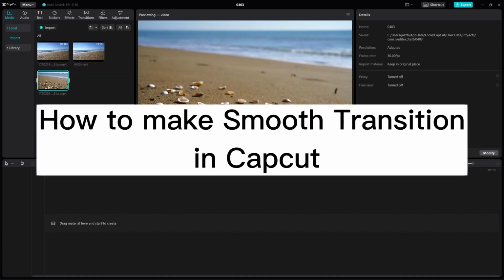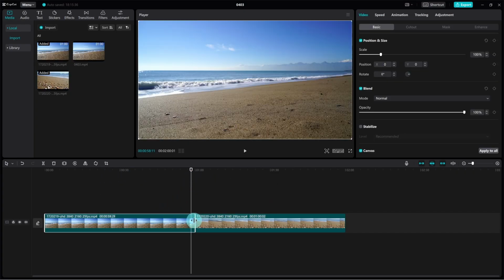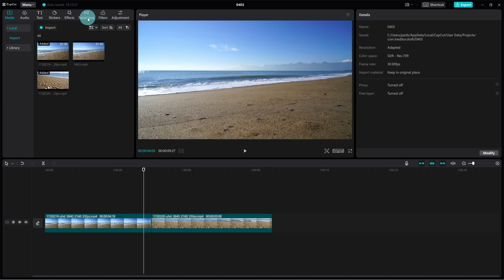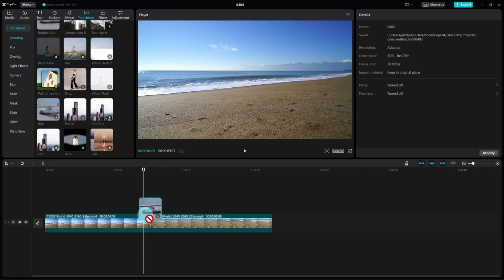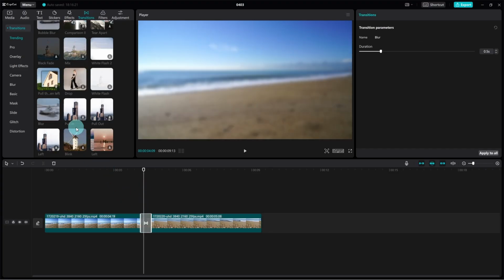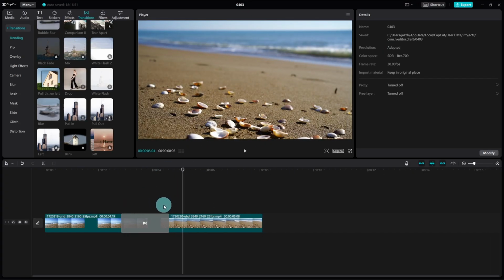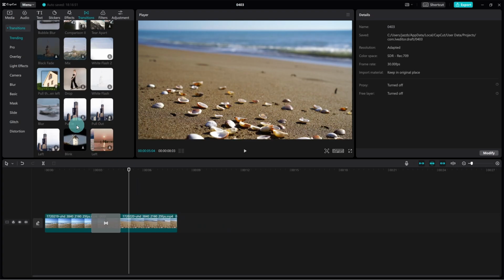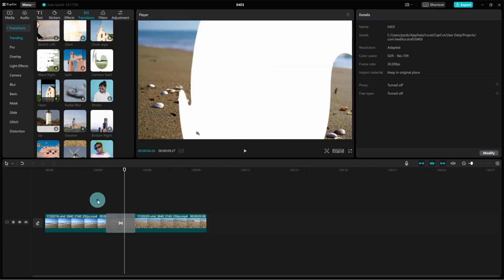Smooth Transition CapCut Tutorial | Easy Edit for PC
Learn how to make a smooth transition CapCut style, perfect for clean and professional edits. This CapCut smooth transition tutorial works on both mobile and CapCut PC. We'll guide you step by step in this smooth transition edit CapCut tutorial. Great for beginners and content creators. Start editing smoother today!